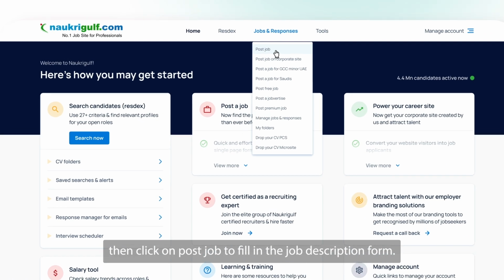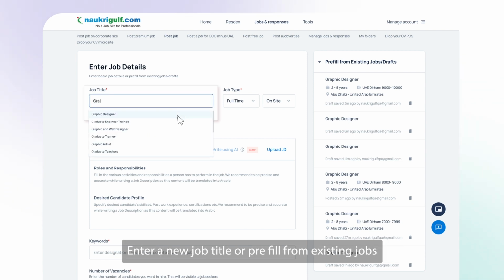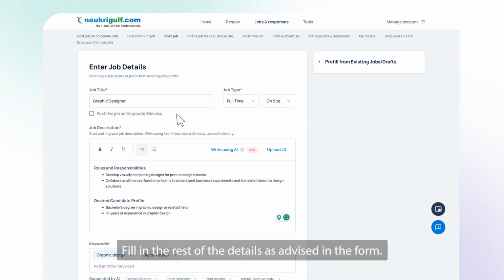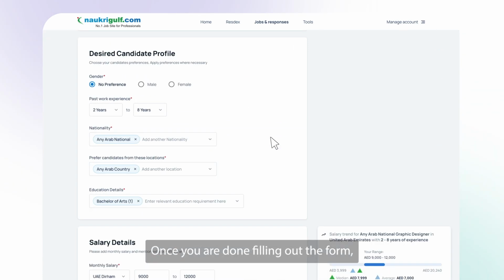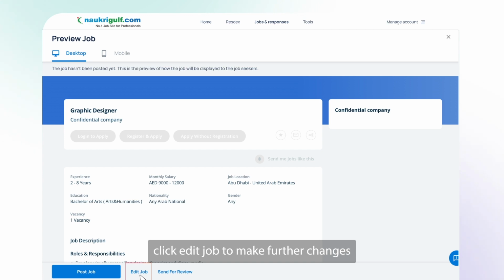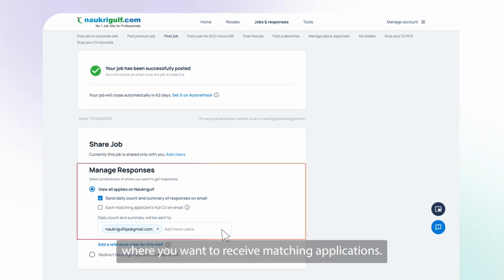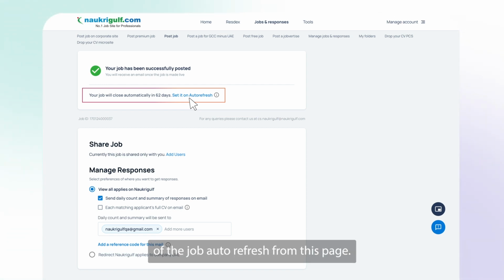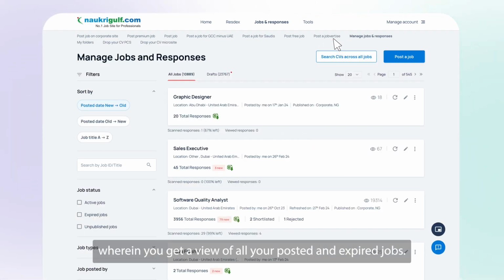Naukrigulf | Job posting & Response management tool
Streamline your hiring process with Naukrigulf's Response Management Tool! Watch the video guide to learn how to effortlessly invite applicants, manage responses, and filter through applications on both our website and app.